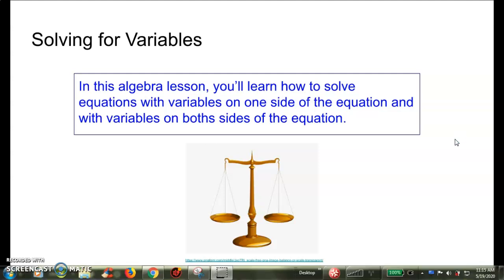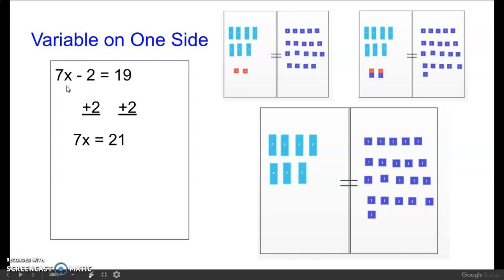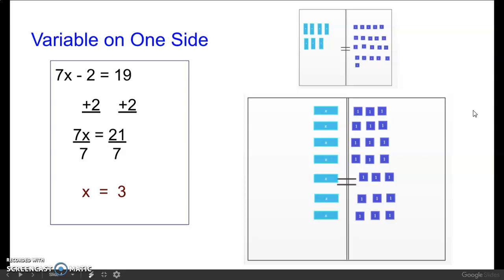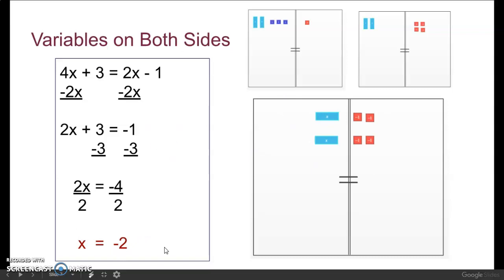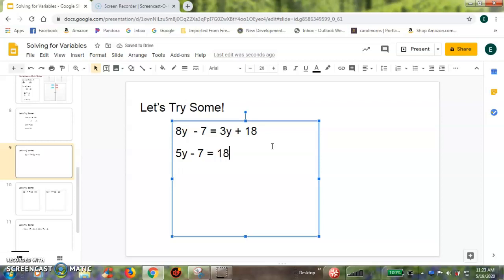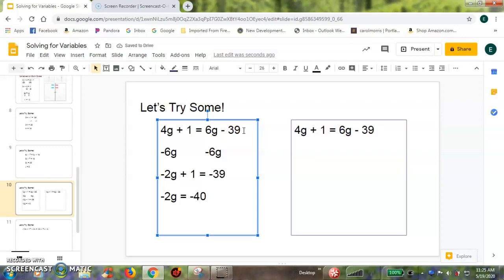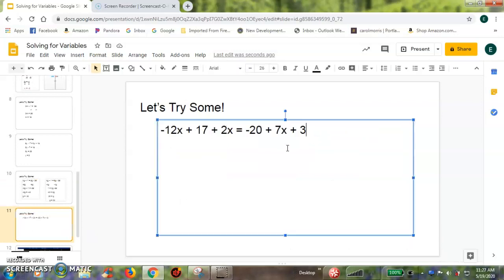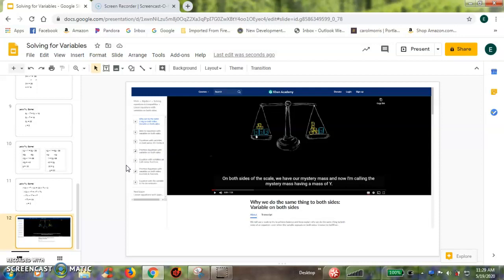Solving for Variables (on one or both sides)